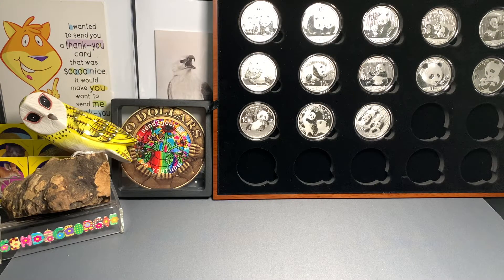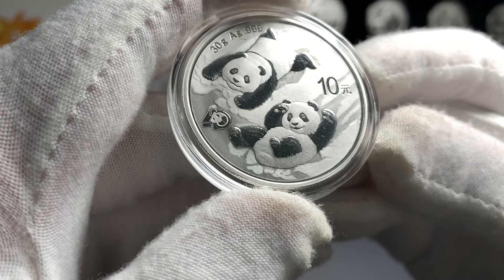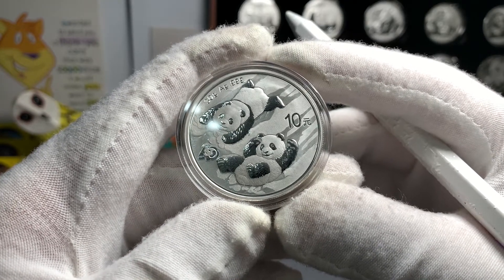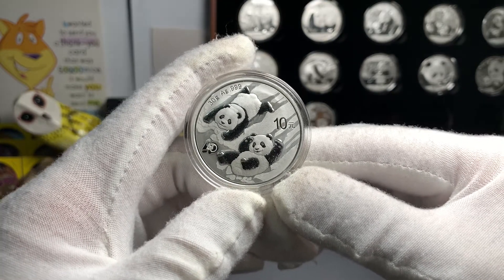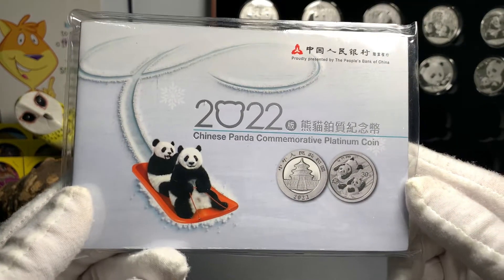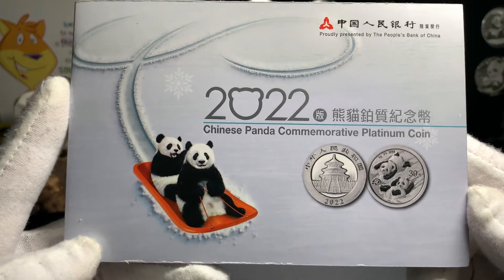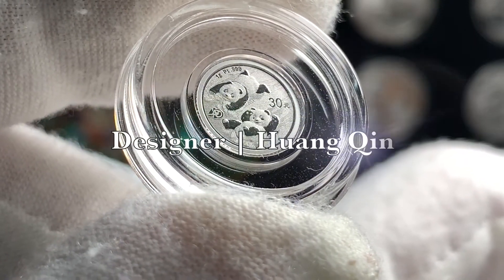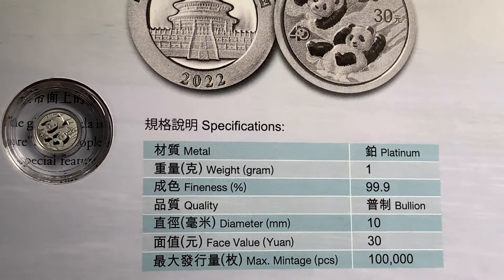My FIRST (tiny) platinum coin ... its so SMALL!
Pray for peace in Ukraine 🇺🇦🕊🇺🇦 Here's my first ever platinum coin purchase, albeit a really tiny coin! Following my last video on the recently released Chinese 2022 Panda silver bullion coin, I am now sharing this video on the platinum version. I was very lucky to score this coin from the Singapore Mint and from what I can gather, it has been popular with collectors and is getting harder to find.

The Chinese Mint has released two platinum coins for 2022 and these are the first platinum panda coins issued since 2005. The coins are also the first ever platinum coins to be minted in 30gm and 1gm. The latter is presented encapsulated in an attractive folder and mintage is extremely limited, especially for international markets.

I believe these facts make this coin very collectable and hope to share that thru this video. Once again, my thanks to all of you for watching and supporting the channel. You have my love, respect and friendship! ♥️

* The shoutout to Heather was in reference to her video on a beautiful platinum US Mint 2021 Amendment to Constitution platinum proof coin. I commented I dun have any platinum in my stack so this video will correct that.